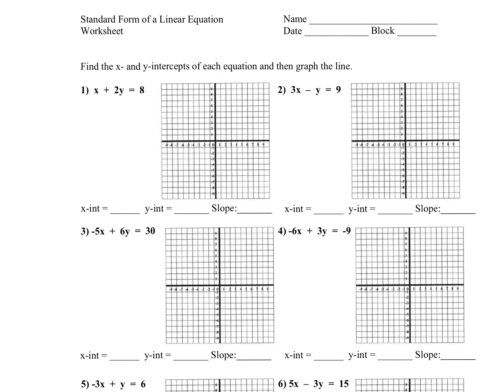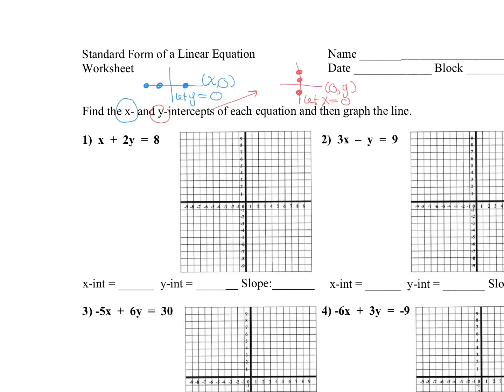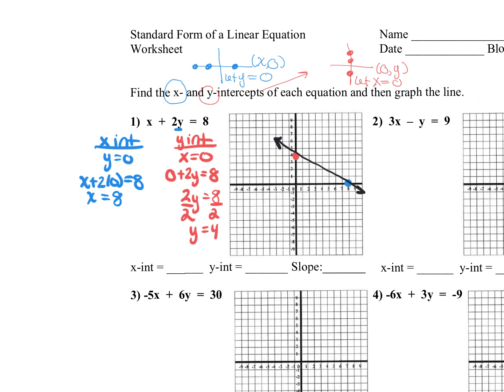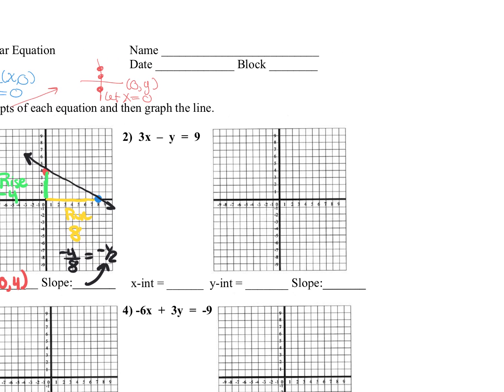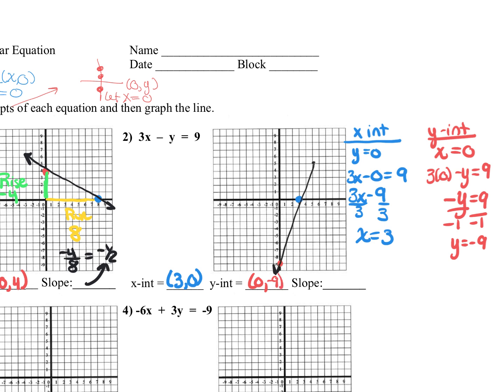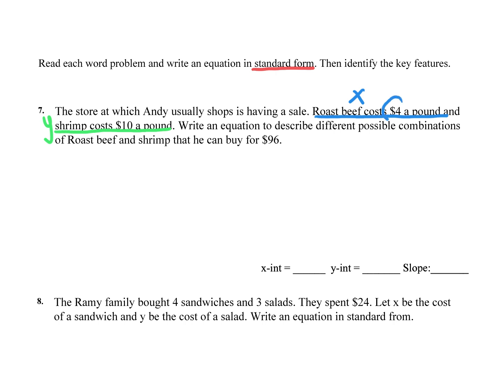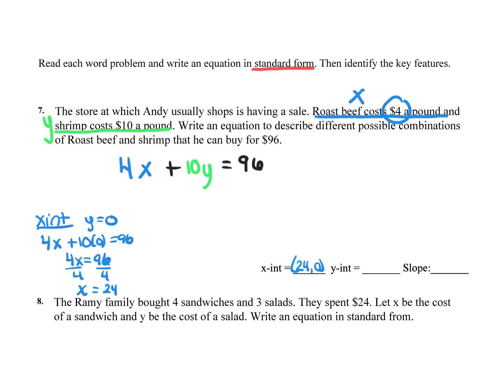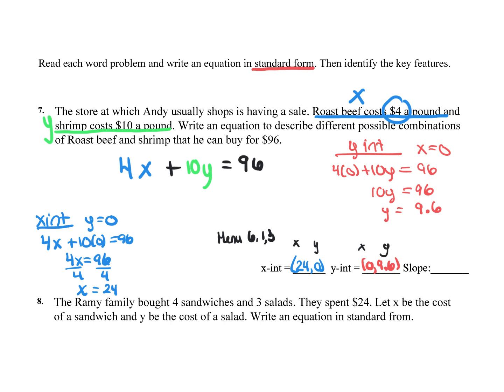Standard Form Key Features Notes